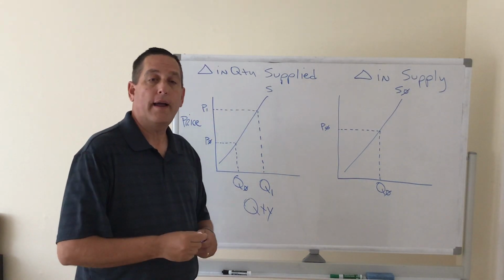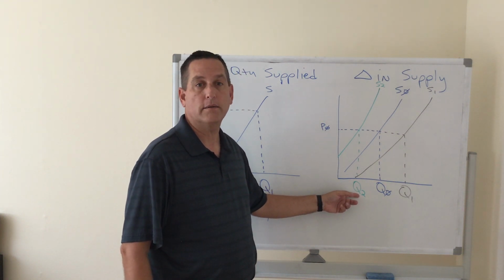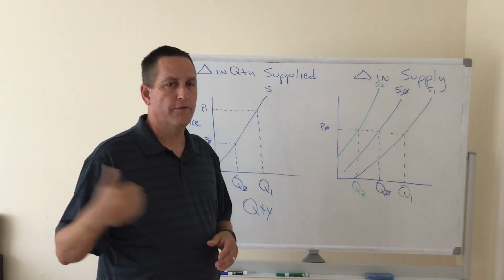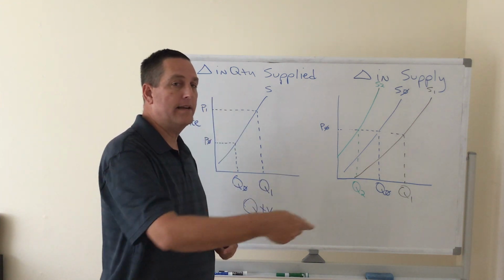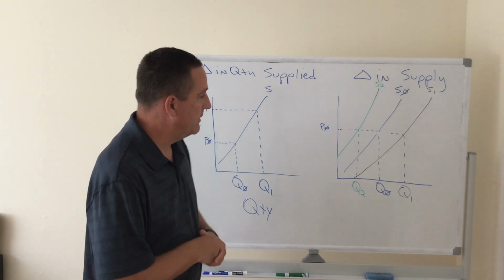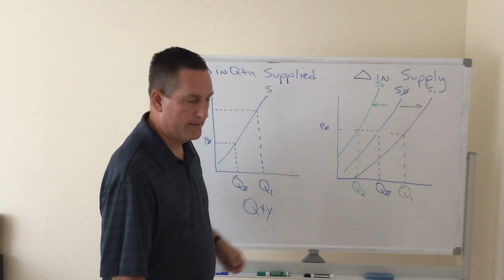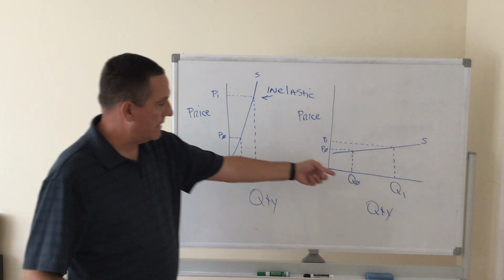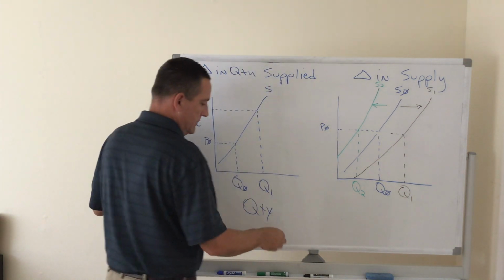Chapter 5, Sec. 1 (Part 2)